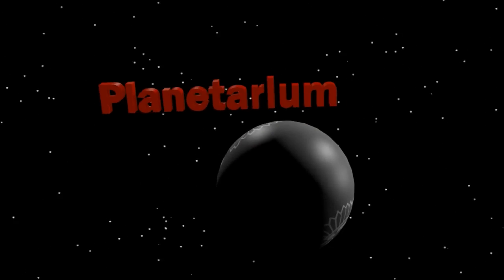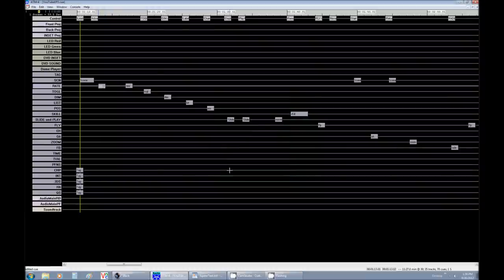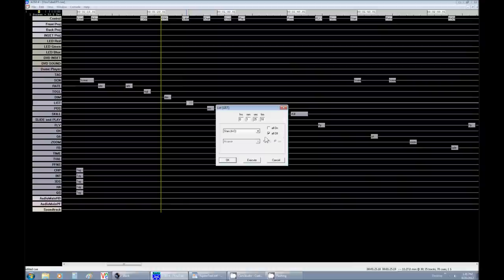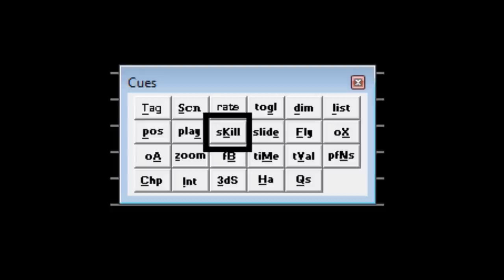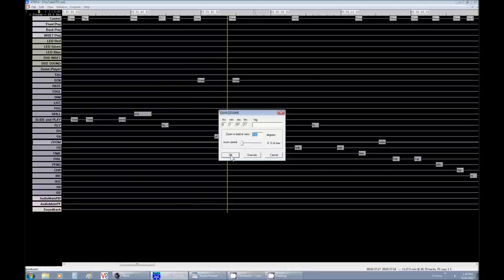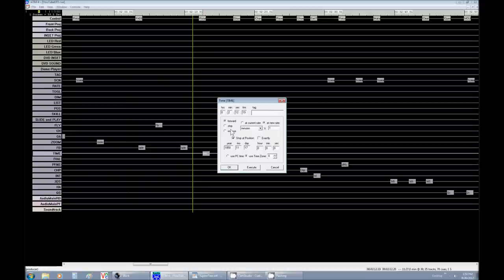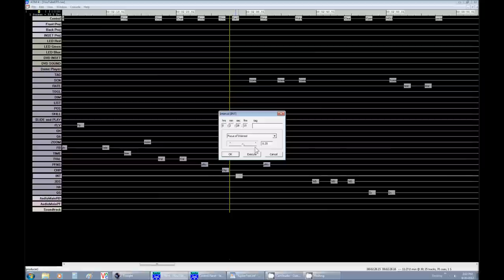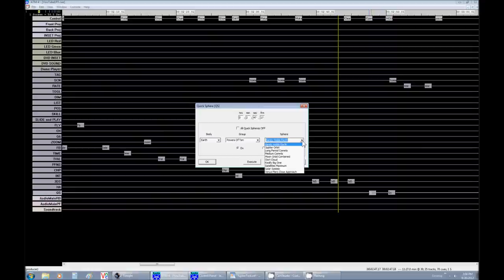Spitz Planetarium Tutorial: Ep3 - StarryNight Commands in ATM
A lot of information for 15 minutes.  If you feel any one command is worthy of its own tutorial let me know and we'll make that happen.

Coming Soon: Ep4: ATM commands on the Control Line